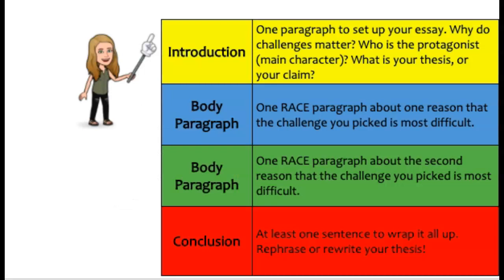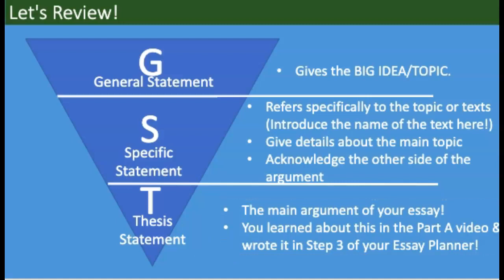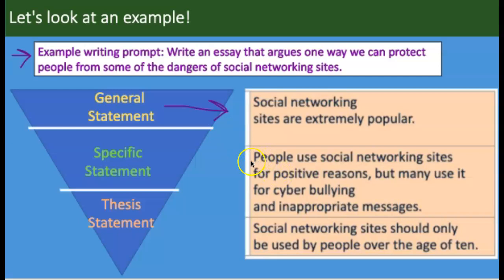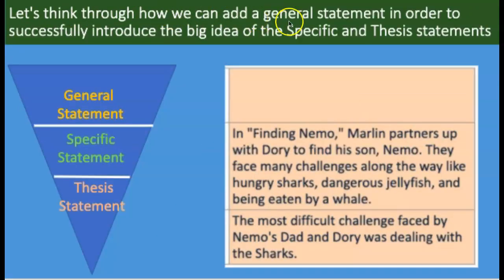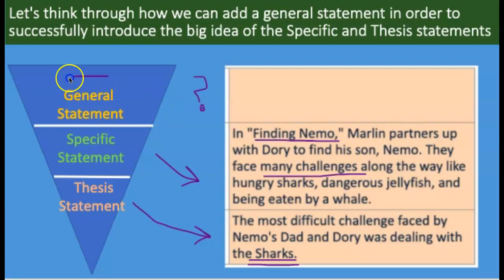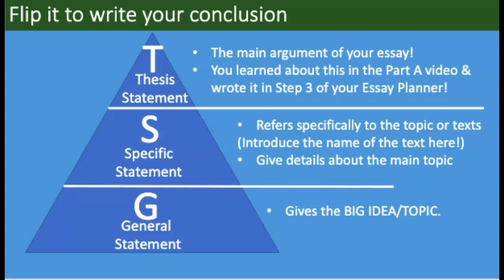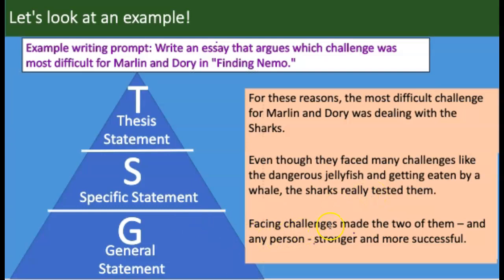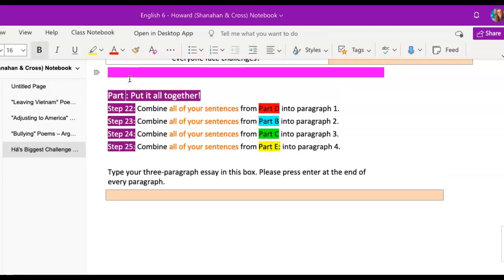Parts D & E Intro/Conclusion